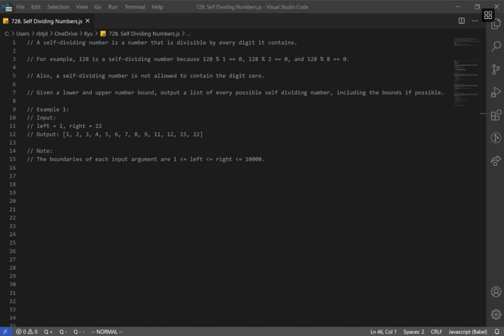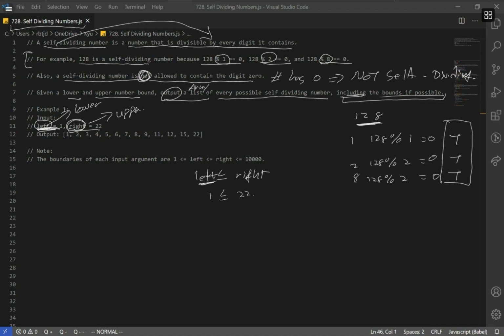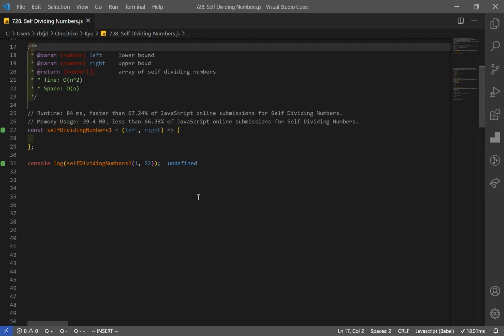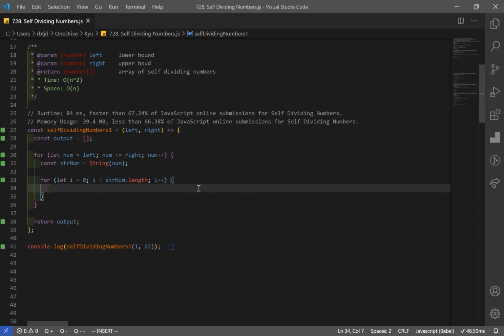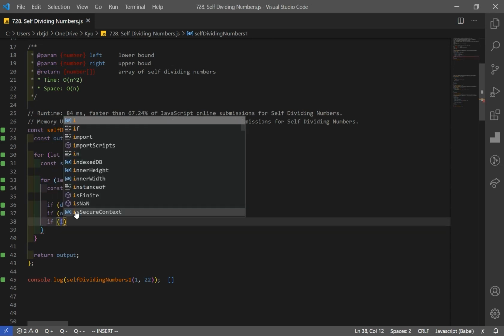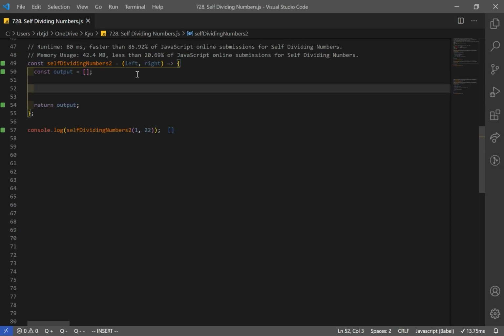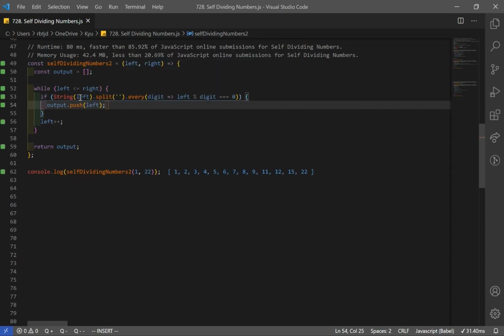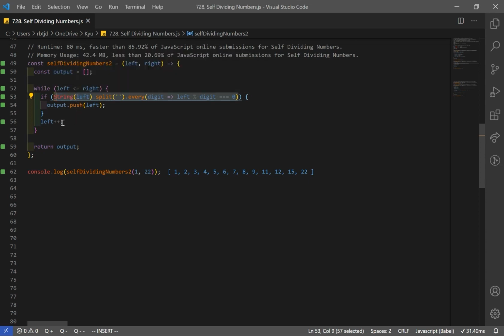leetcode - 728 Self Dividing Numbers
0:05 Problem Overview
3:42 Solution 1 - Easy to Understand
9:34 Solution 2

A self-dividing number is a number that is divisible by every digit it contains.

For example, 128 is a self-dividing number because 128 % 1 == 0, 128 % 2 == 0, and 128 % 8 == 0.

Also, a self-dividing number is not allowed to contain the digit zero.

Given a lower and upper number bound, output a list of every possible self dividing number, including the bounds if possible.